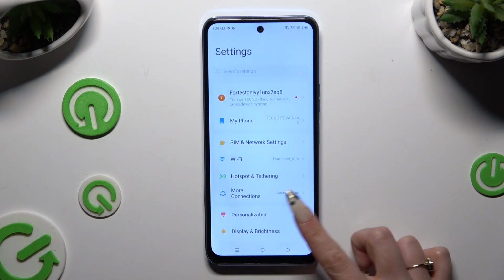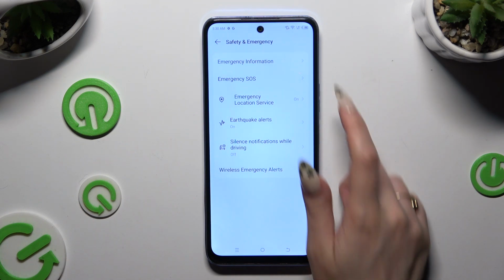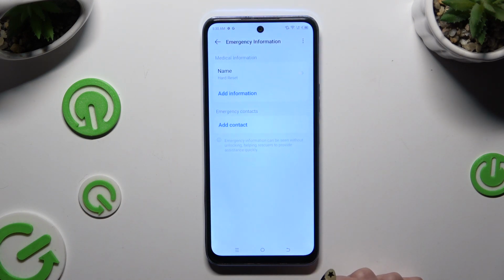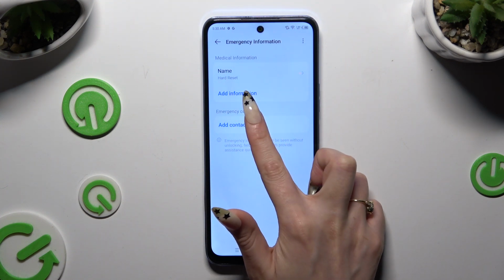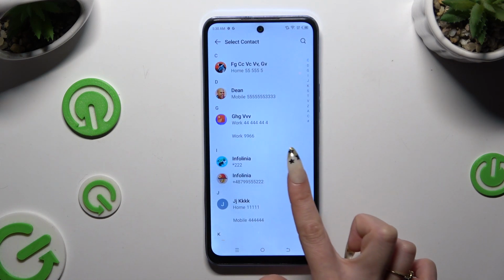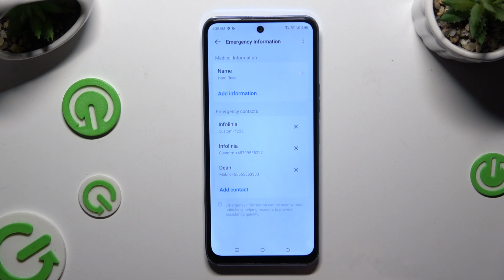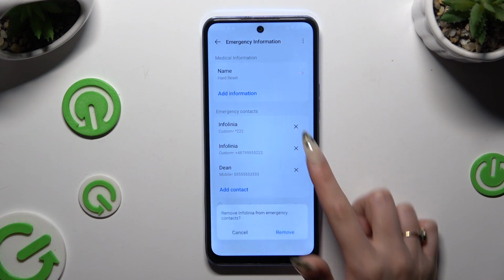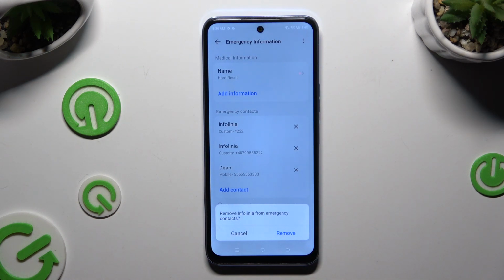Tecno Pova Neo 2: Add Emergency Numbers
In this tutorial, we will guide you through the process of adding emergency numbers to your Tecno Pova Neo 2. Stay safe by ensuring quick access to emergency contacts.